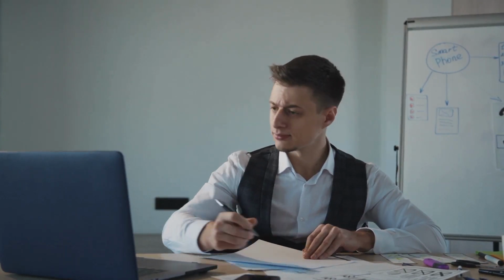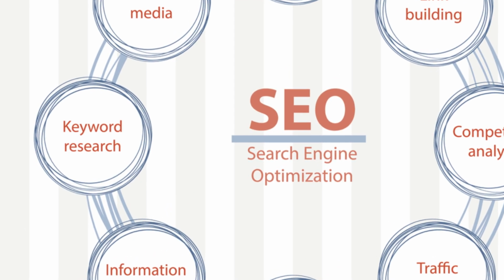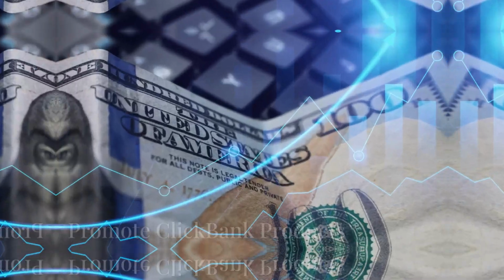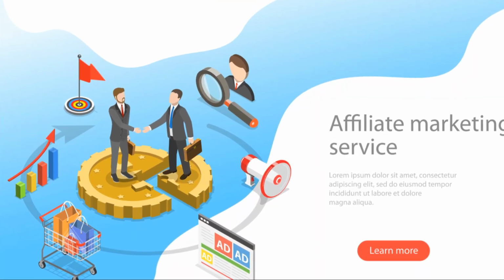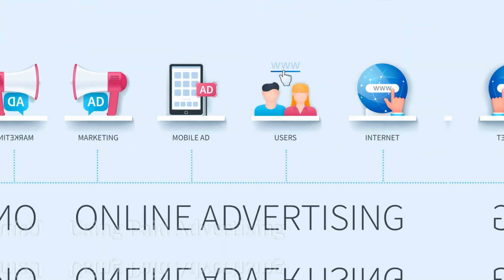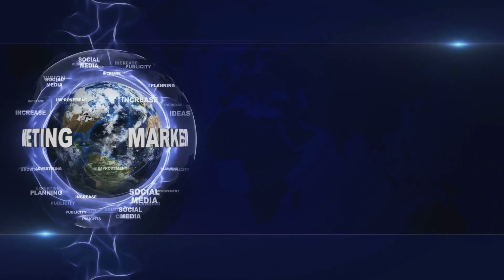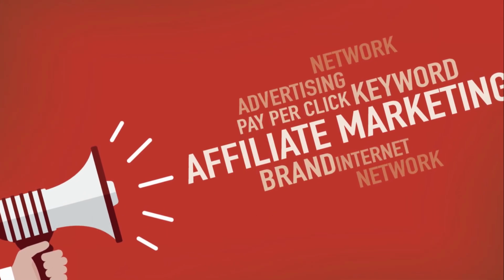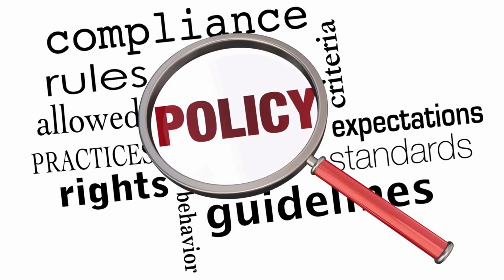How To Make Money With ClickBank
Make money with ClickBank by signing up for a free account and choosing a niche that interests you. Browse the ClickBank Marketplace to select high-quality, high-commission products to promote. Drive traffic to your content using SEO, social media, email marketing, and potentially paid ads. Monitor your performance with analytics and continuously refine your strategies to optimize conversions and maximize your earnings.